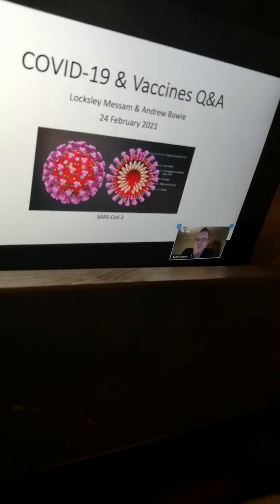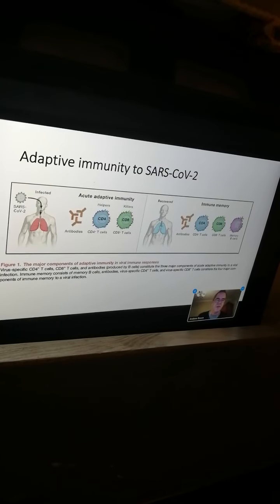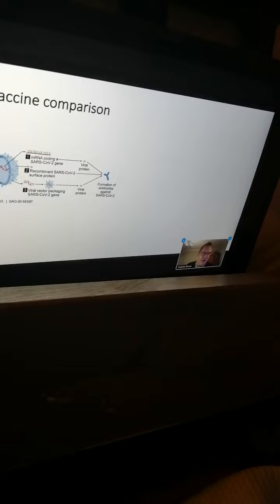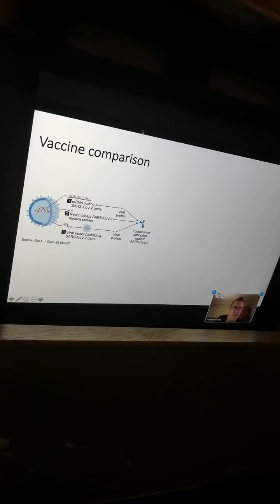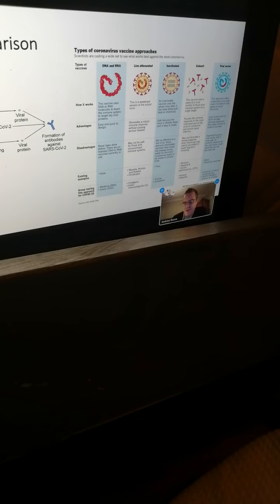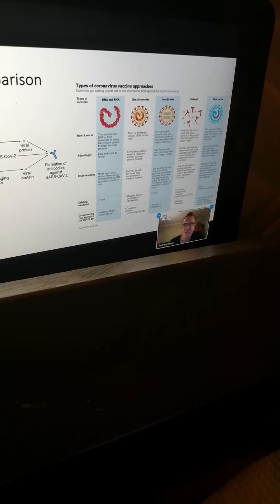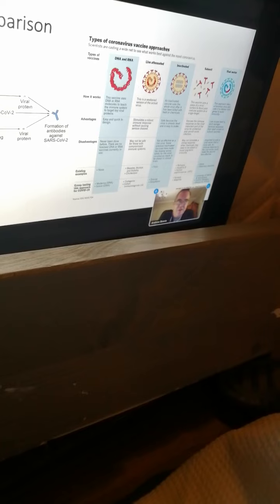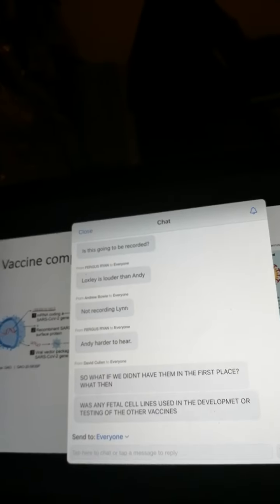Share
An n Loc 2 24/2